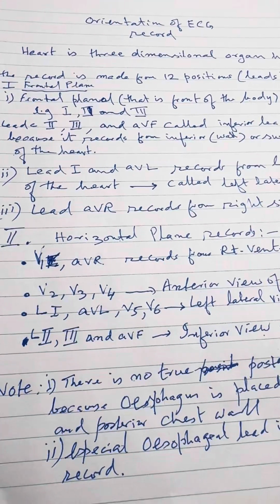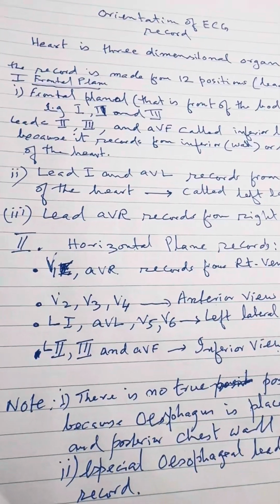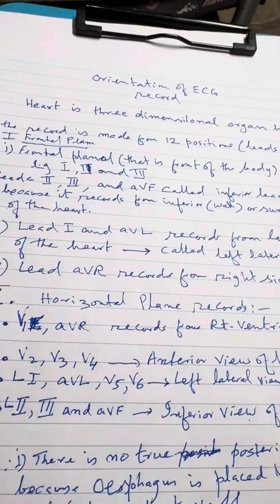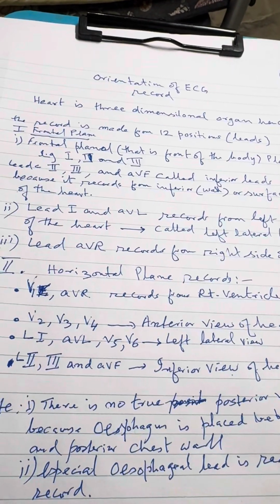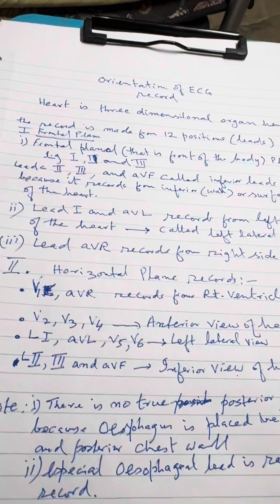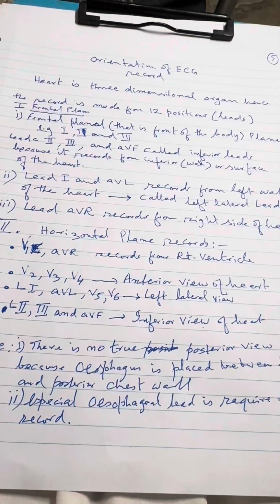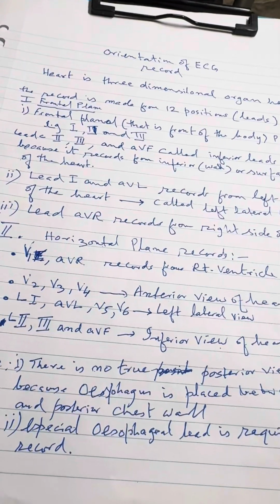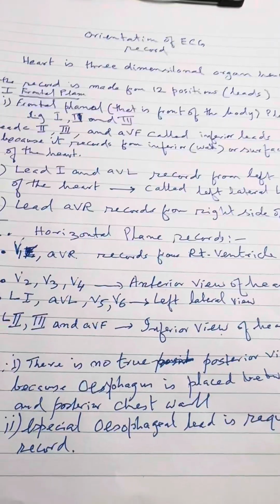September 4, 2025